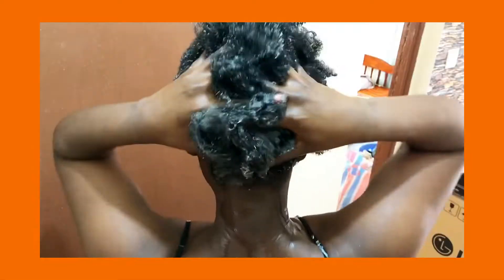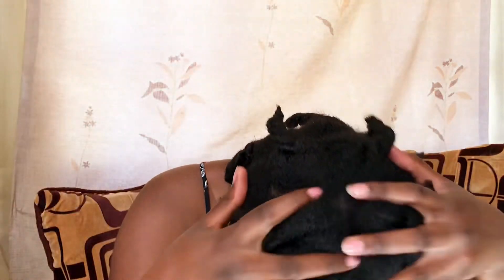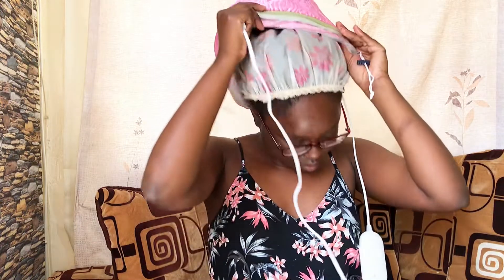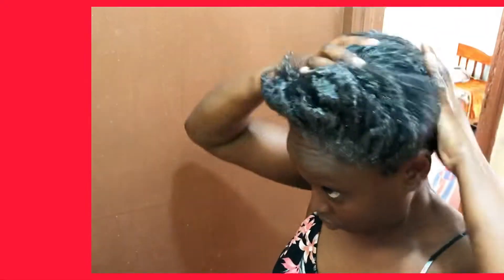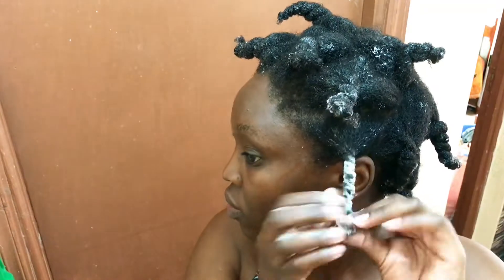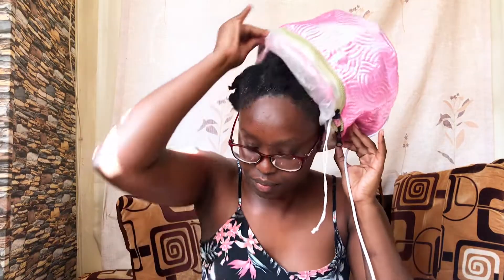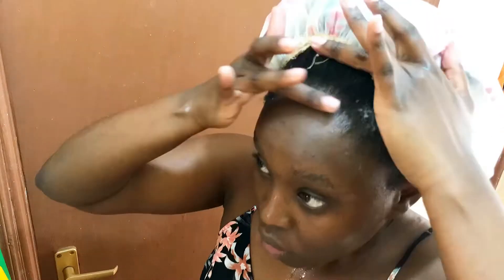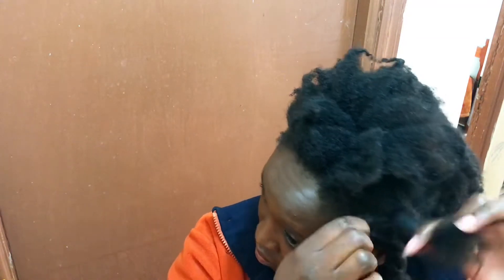NATURAL 4c HAIR ROUTINE: 4chair || STEAM CAP REVIEW || hey nduta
Quick background of my hair it is:
:low porosity
:4c
:natural

I do washdays like this one after two weeks and co-washes every week.

**products used**

Kentaste coconut oil

Miadi combined shampoo and conditioner

Mikalla Quadra oil protein treatment

Steam cap from mifive beauty on instagram

hey_nduta on instagram#new youtubernatural hairnatural hair products